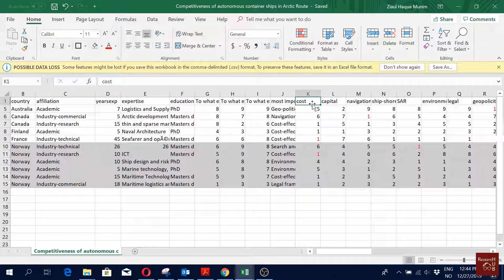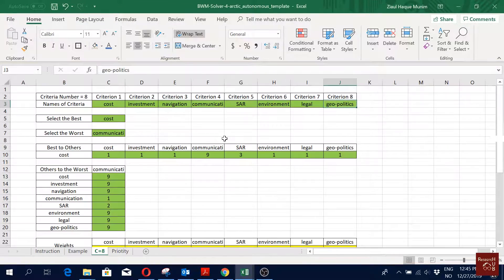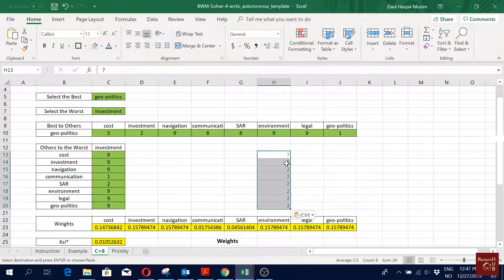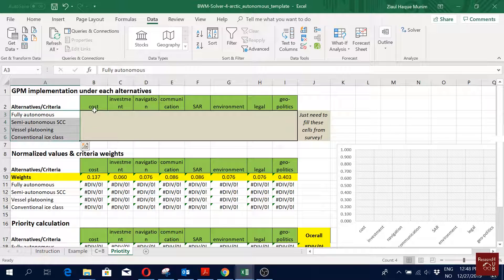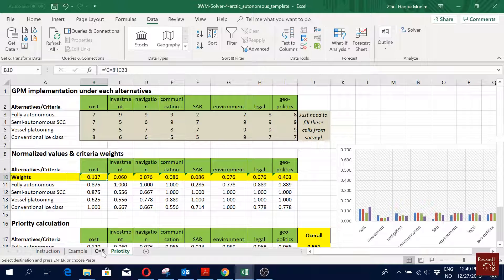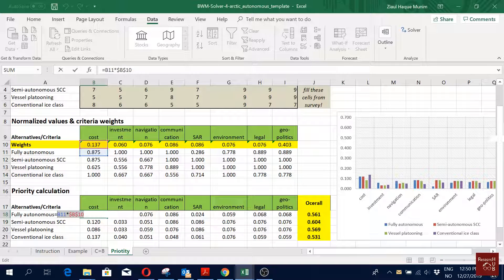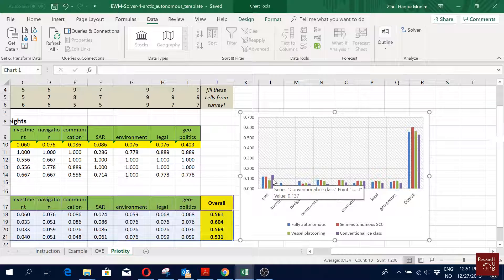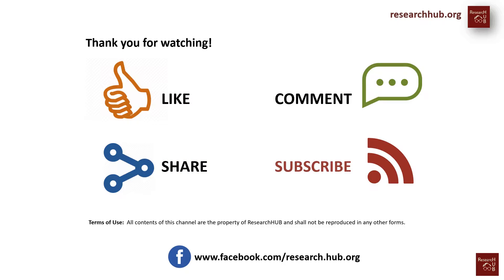MCDM (4): Best-Worst Method (Part 4- BWM Solver)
This video shows how to get optimal weights for criteria in the Best-Worst Method.